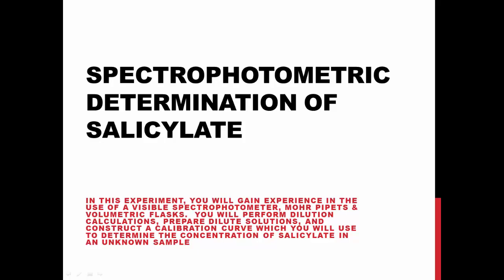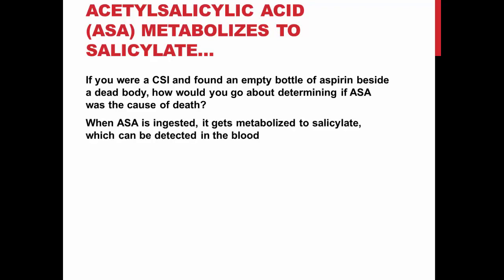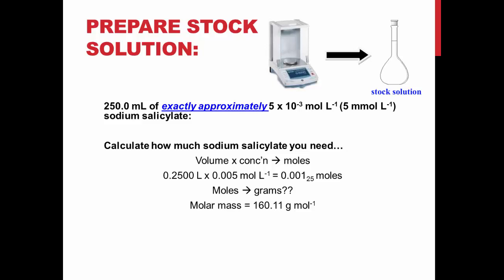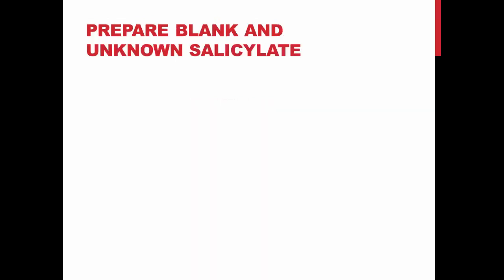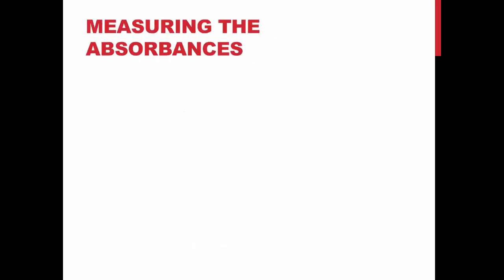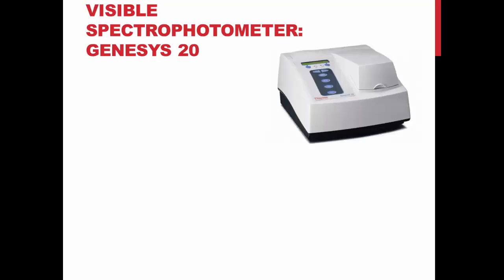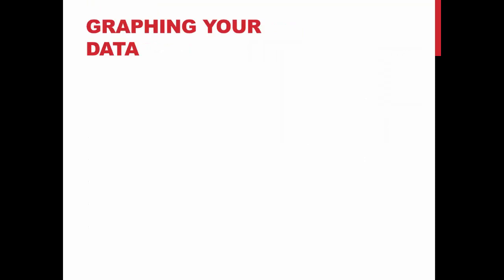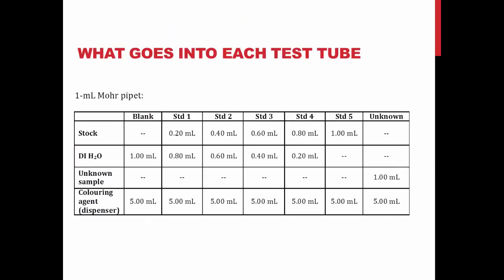TRU Chemistry Labs: First year experiment - Spectrophotometric Determination of Salicylate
This TRU Chemistry video goes over the prelab material for the first year lab Spectrophotometric Determination of Salicylate experiment.